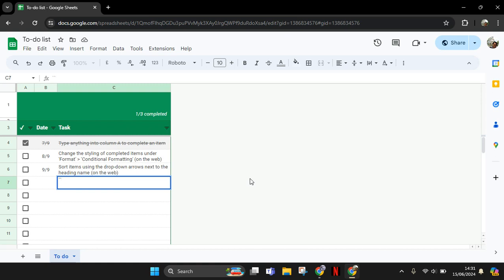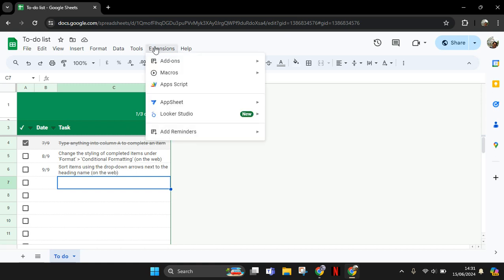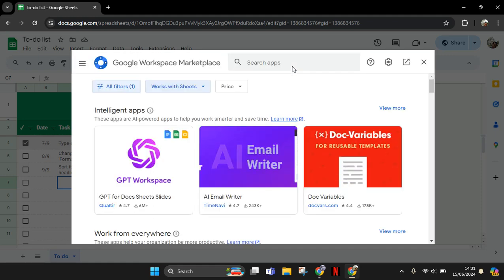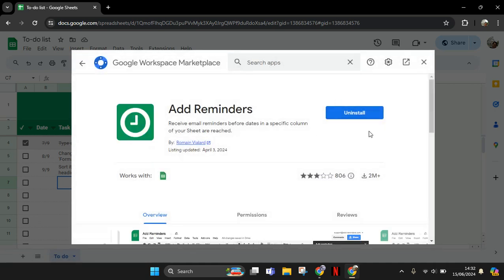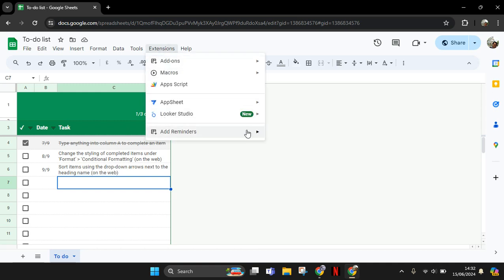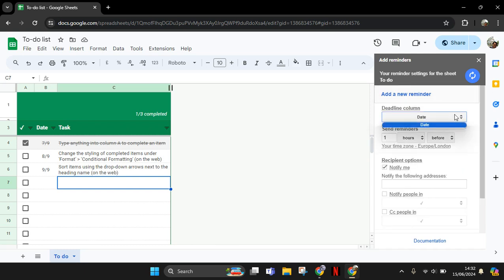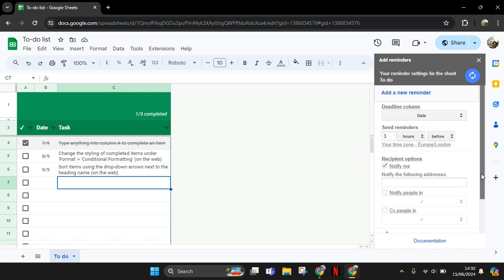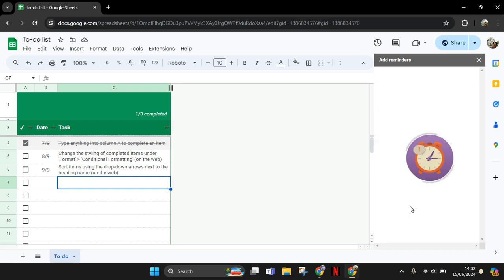💲 NAVIGATE EASILY: How to Set Up Reminder in Google Sheets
Learn how you can set up a reminder in Google Sheets